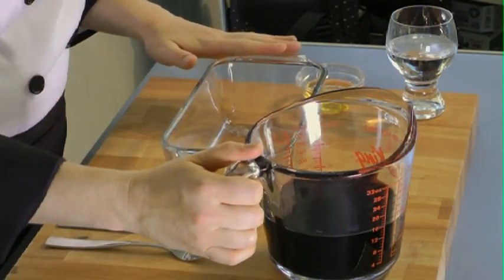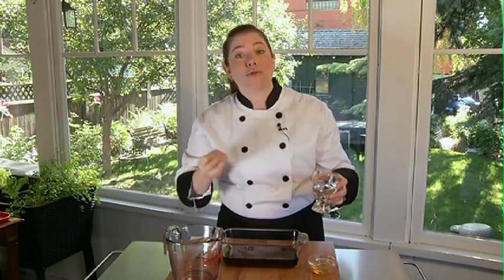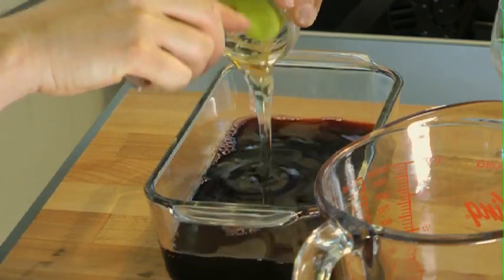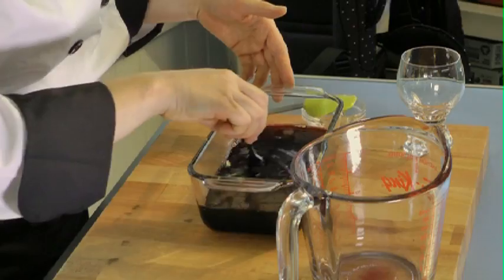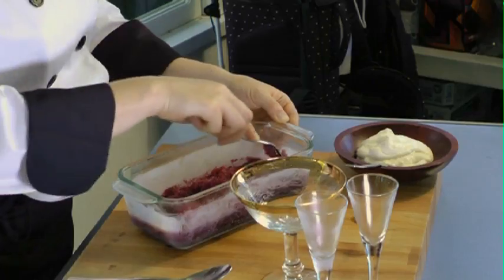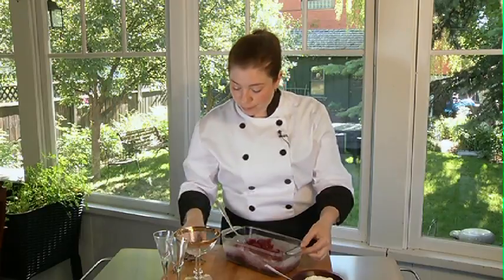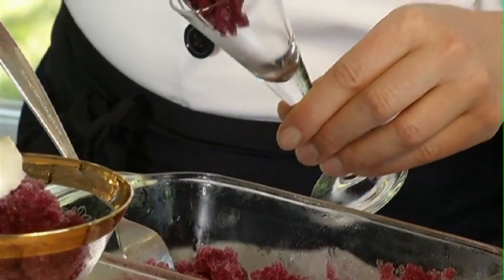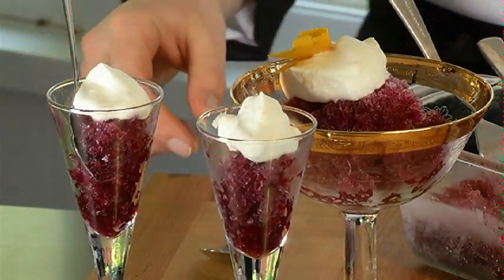Chef Jen – Red Wine Granita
Hey, the grown-ups need a fun summertime treat as well as the kids… Chef Jen’s got you covered with her red wine granita!